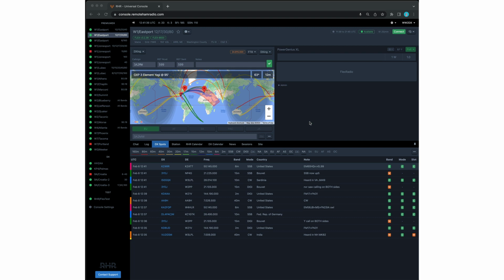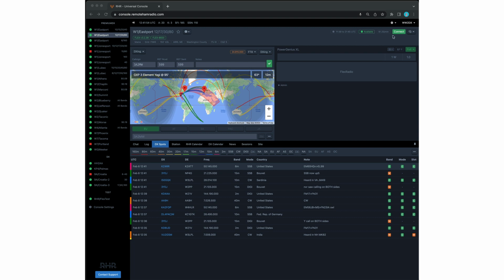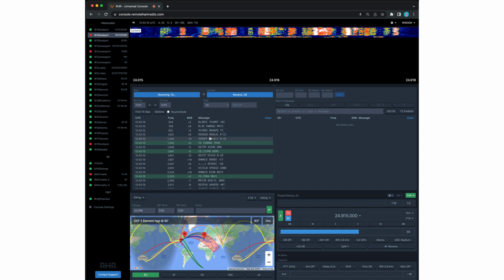Operate FT8 with the RHR Console - RHR Tutorial Series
Checking out the revolutionary FT8 in the browser technology from RHR!

0:00 What you need to get started
0:35 Powering on the radio
0:49 Selecting the FT8 mode
1:00 Introducing you to the FT8 interface
1:10 Explaining how the filters work
1:35 Making your first FT8 contact
3:13 What happens after a contact is made